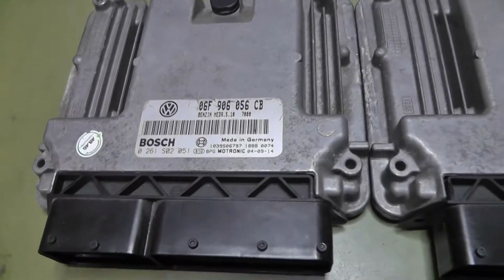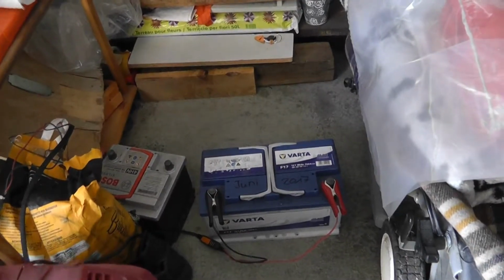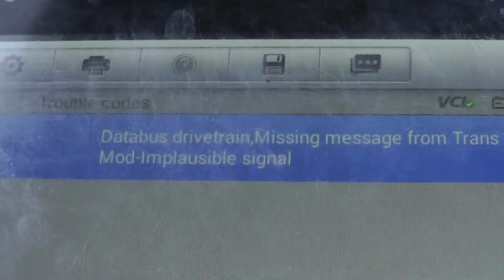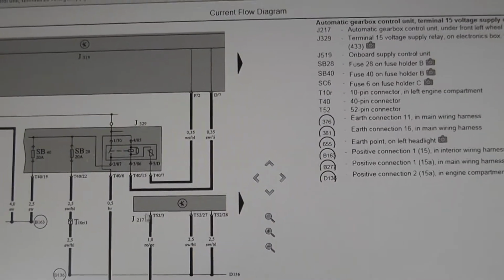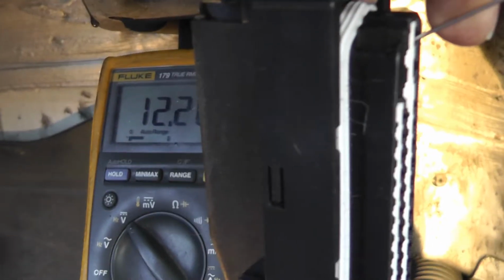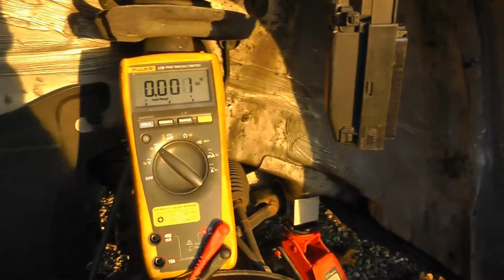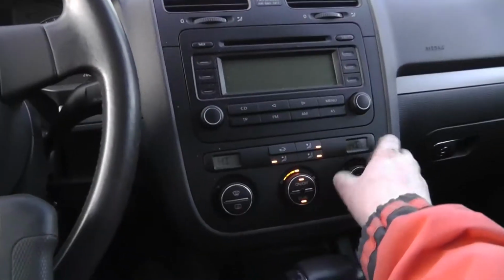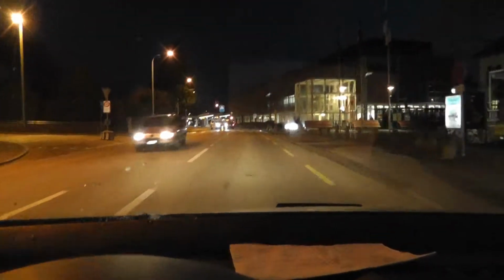Volkswagen Golf 5 crank no start after battery connected reverse Part II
Volkswagen Golf V repair after the battery was connected reverse.